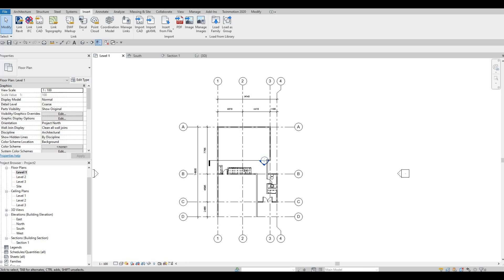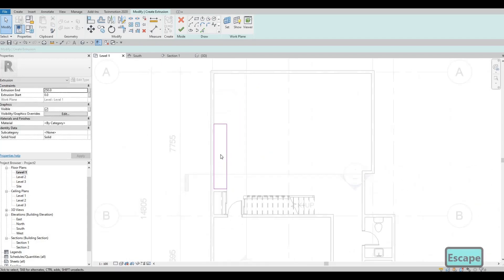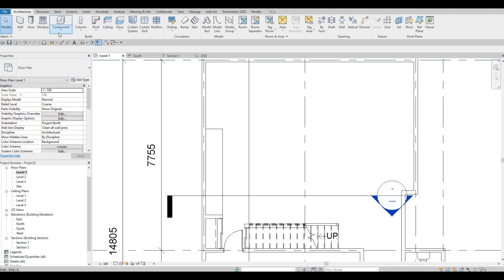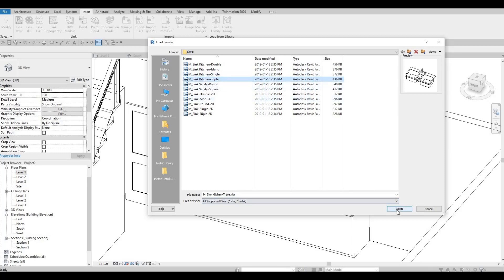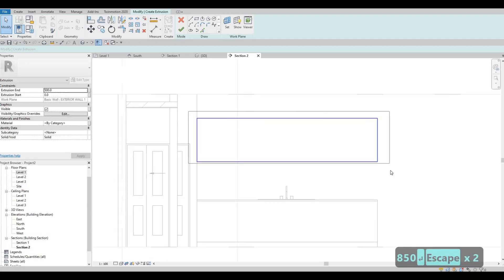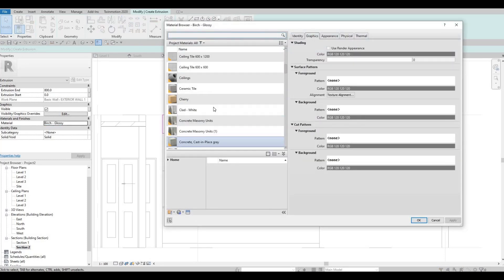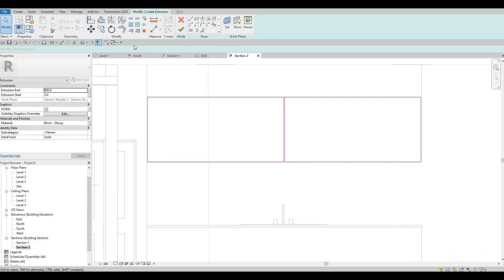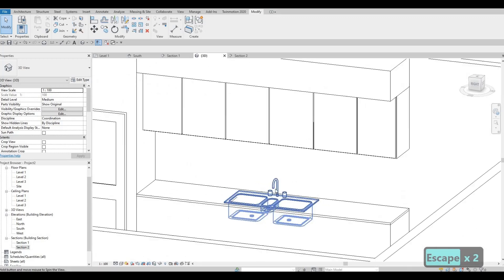RMDC House | Part 3 | Complete Step By Step Project | Revit and Twinmotion Tutorial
RMDC House Part 3

Additional Tags: arch core designs, ac designs, autocad, revit,CAD, twinmotion, tutorials, autocad tutorials, revit tutorials, twinmotion tutorials, architecture, family, Revit family, how to model in revit, autodesk, tips and tricks, CAD model, autocad tutorial for beginner, revit tutorial for beginner, twinmotion tutorial for beginner, autocad tips and tricks, revit tips and tricks, twinmotion tips and tricks, parametric family, adaptive family, twinmotion rendering, revit rendering, twinmotion walkthrough, house design, speed build, youtube shorts, modern House, casa, modern office building, cabin, coffee shop, senior housing, Mixed-use building